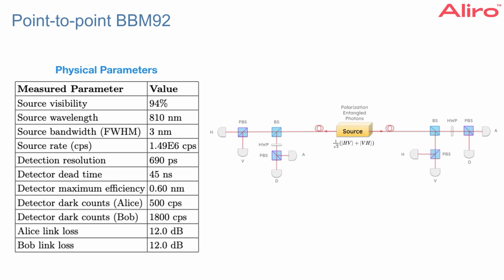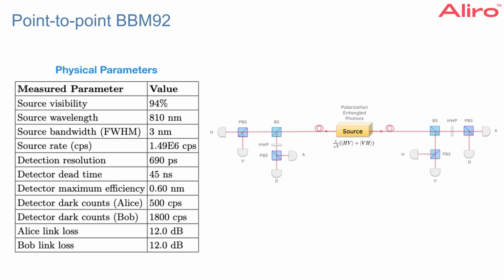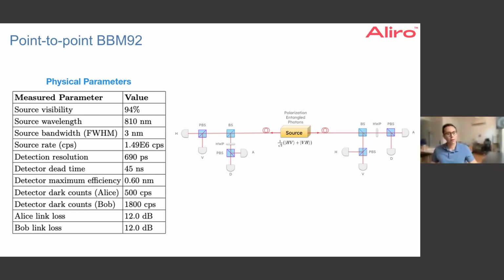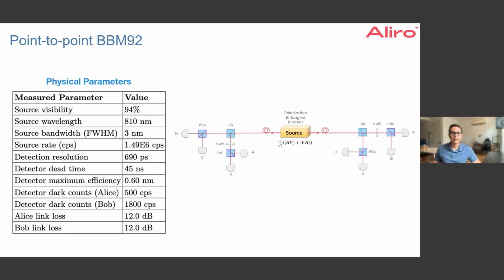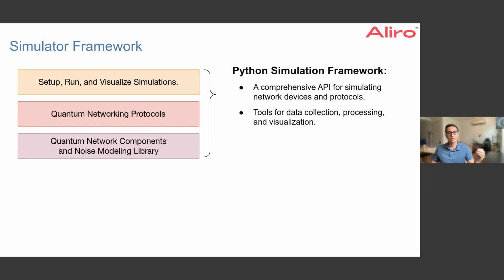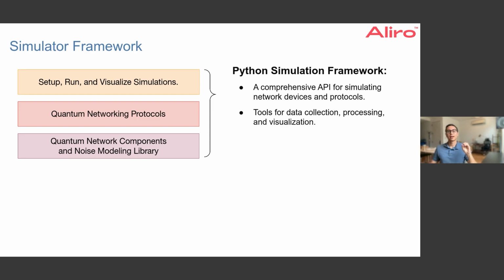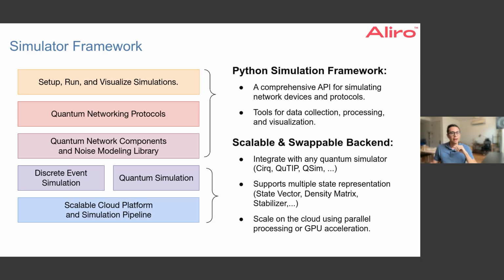Designing Quantum Secure Links The Critical Role of Simulation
How are physical-layer components like detectors, fiber, and beam splitters modeled, and how do simulations predict real-world performance? This capability is essential for designing scalable, interoperable quantum networks. Michael Cubeddu, Cofounder and VP of R&D at Aliro, explains how quantum and classical protocols must be modeled in order to accurately make predictions in simulation.

Timestamps for this video:
00:03 – Key physical parameters of quantum components
00:50 – Challenges like fiber loss and dead time
01:21 – Role of simulation in network design
01:57 – Modeling classical and quantum protocols together